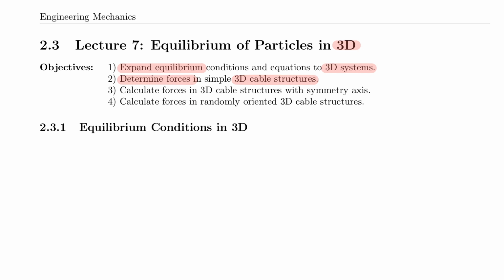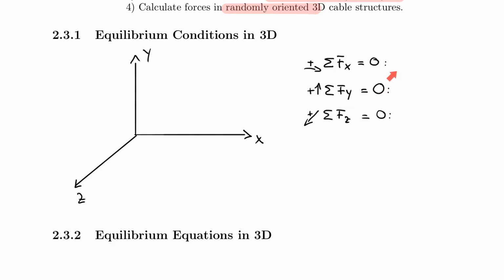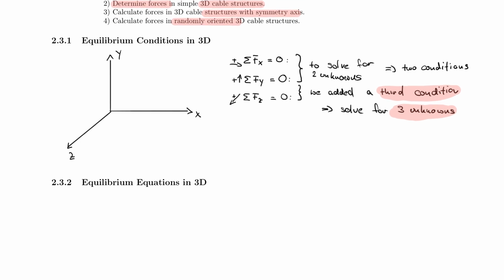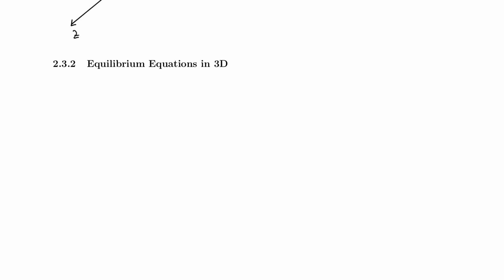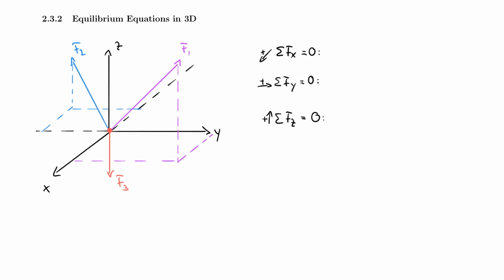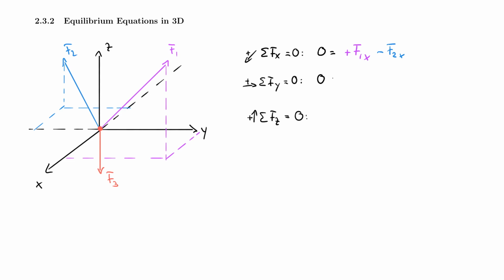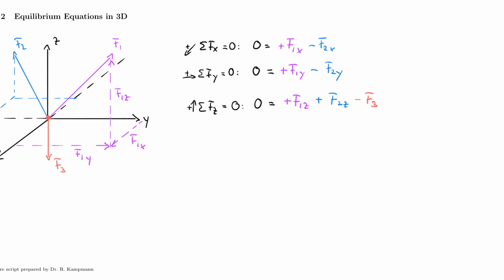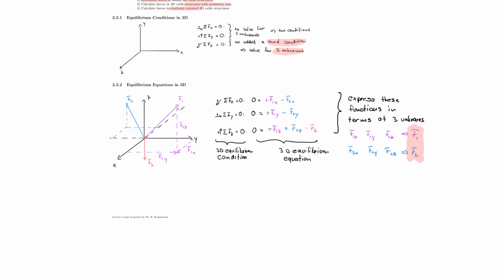Engineering Mechanics 07a: Equilibrium of particles in 3D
📝 Engineering Mechanics: Equilibrium of particles in 3D.